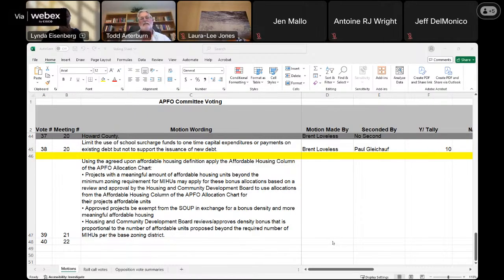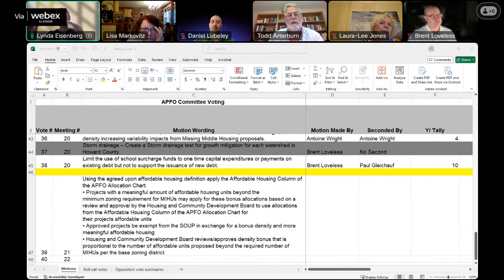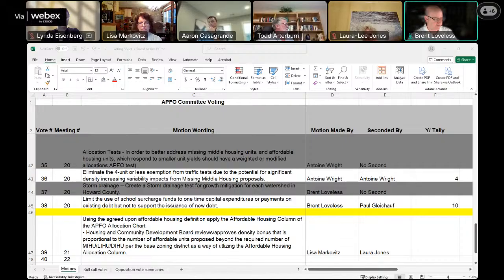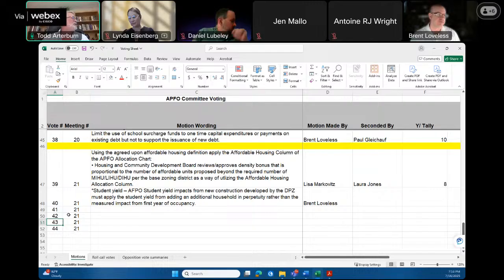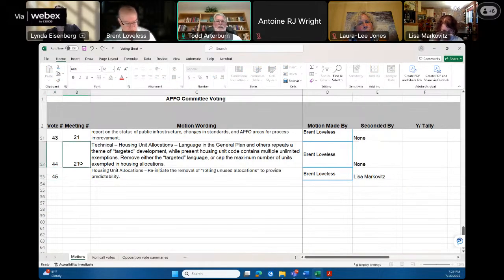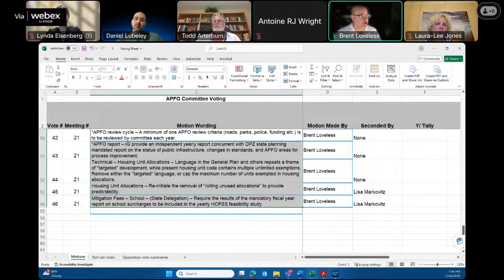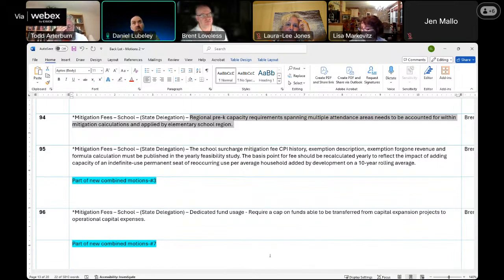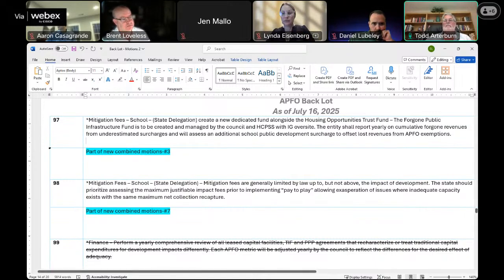July 16, 2025 Adequate Public Facilities Committee Howard County MD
July 16, 2025 Adequate Public Facilities Committee